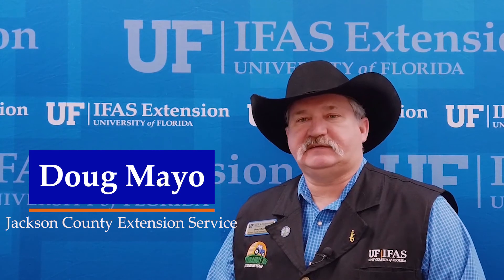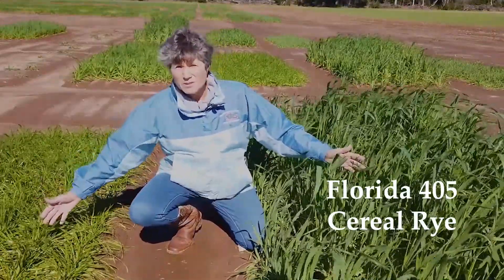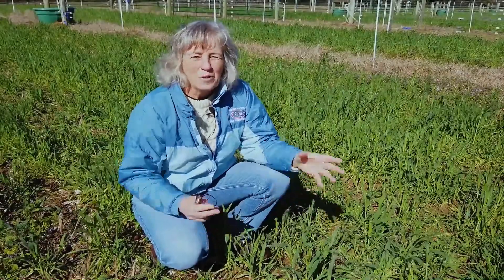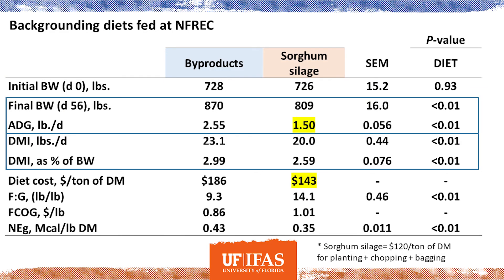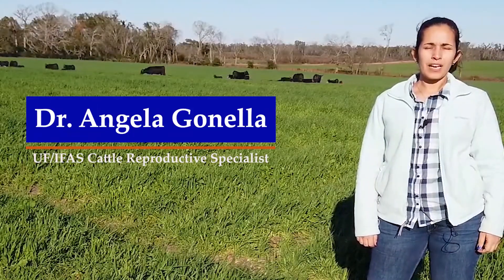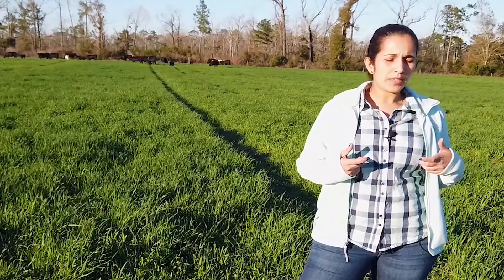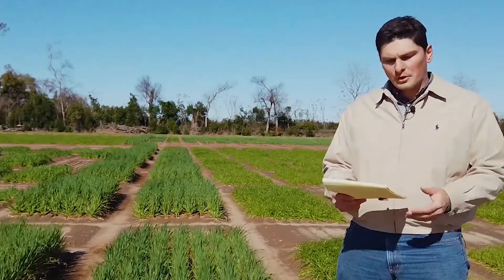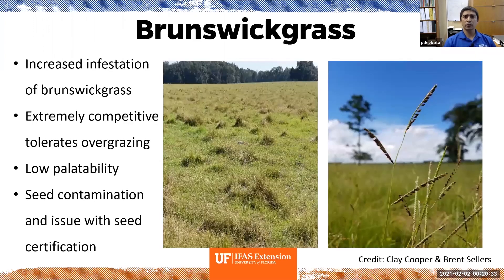2021 Cattle & Forage Research Highlights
University of Florida scientists share highlights of their research in cattle and forage production. In the video they share information about new forage varieties, nutrient management, alternative feeds for feeding heifers, year-round grazing management, reproductive management, and weed control.